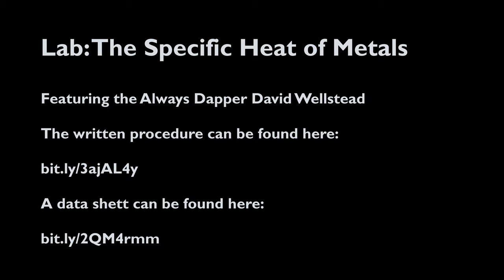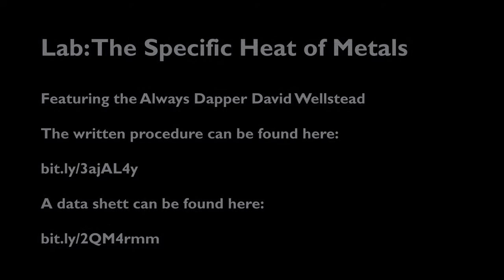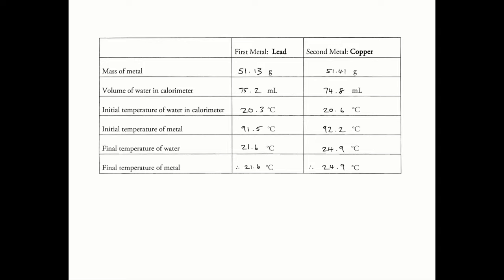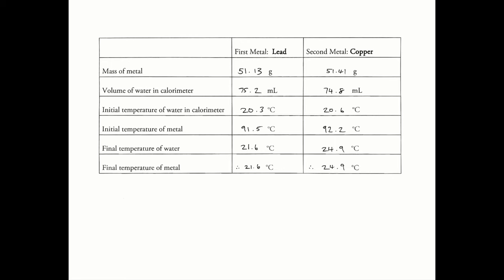Lab: Specific Heat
Thanks to David Wellstead for performing the lab.

Thanks to Morgan Banaszek for filming and editing.